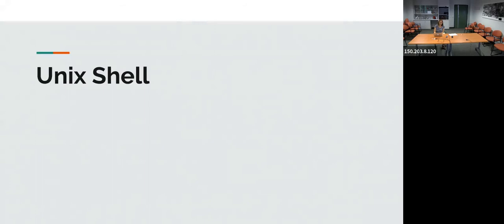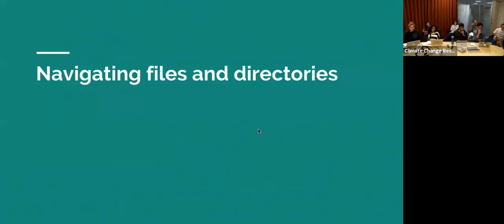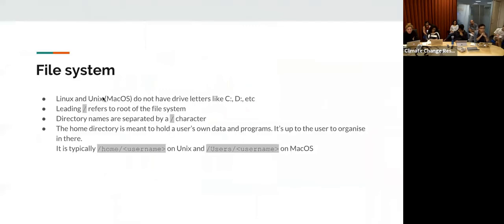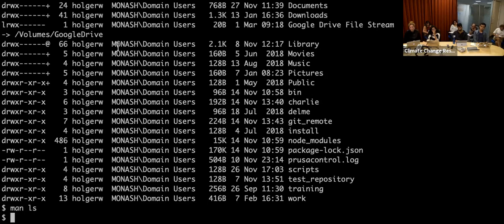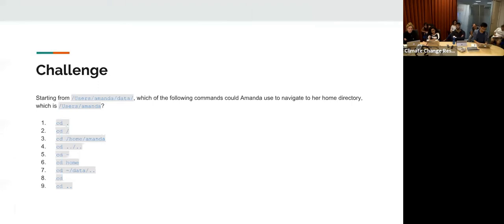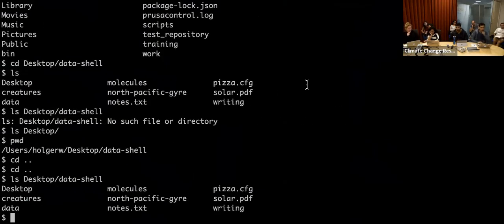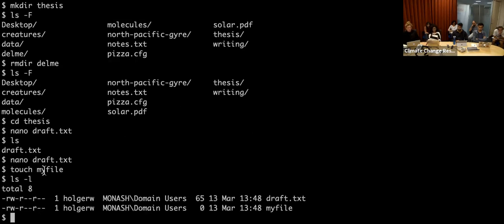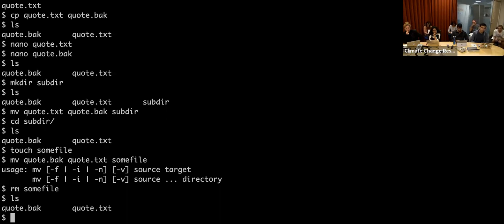CMS Talks: Bash Intoduction 1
Holger Wolff (CLEX CMS) covers some basic Bash topics